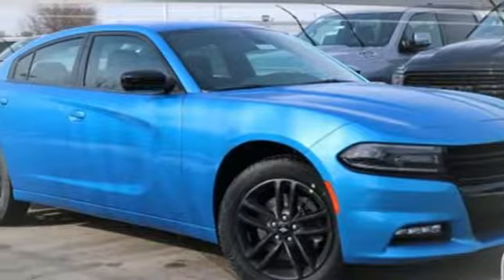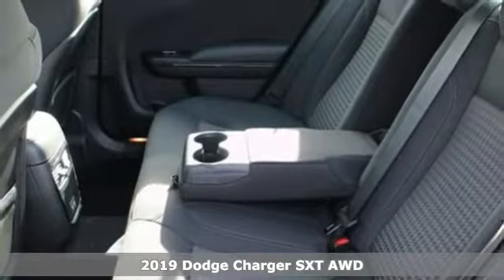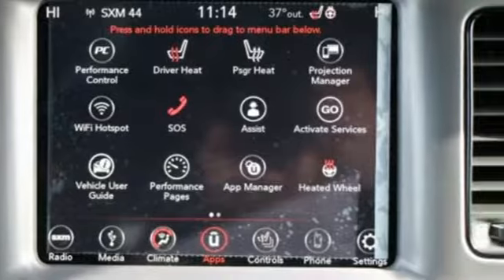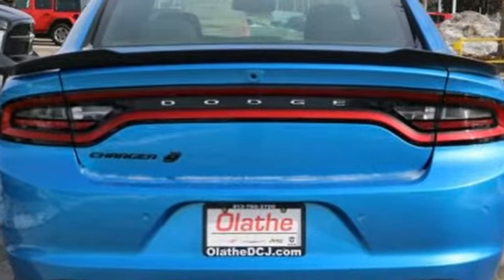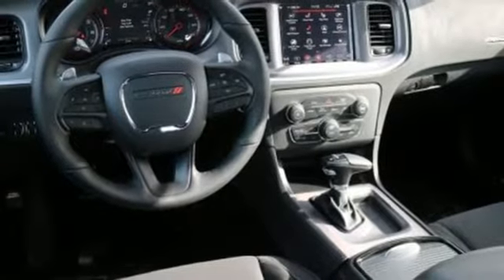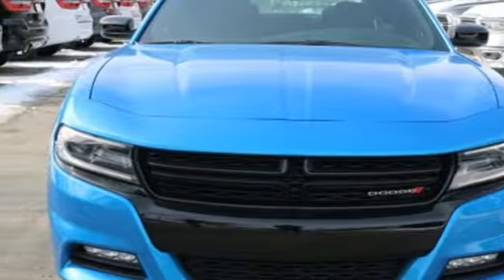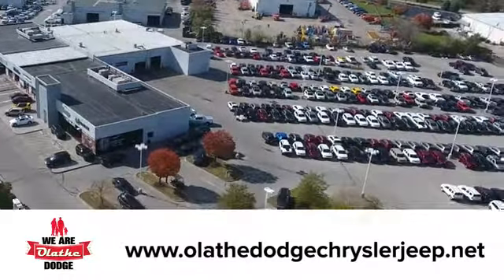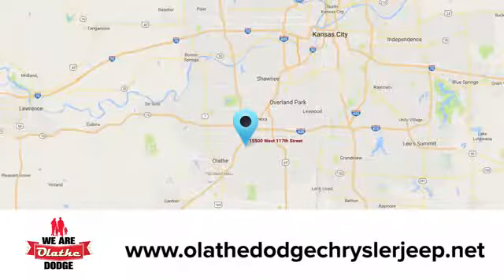New 2019 Dodge Charger Olathe KS Kansas City, KS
Year: 2019
Make: Dodge
Model: Charger
Trim: SXT
Engine: 6 Cyl. 3.6 L
Transmission: Automatic
Color: B5 Blue Pearlcoat
Interior: Black
Stock #: KH542361
VIN: 2C3CDXJGXKH542361

Address:
15500 W 117th St